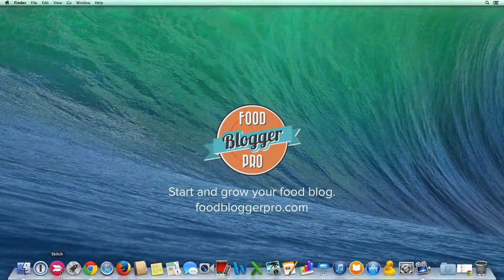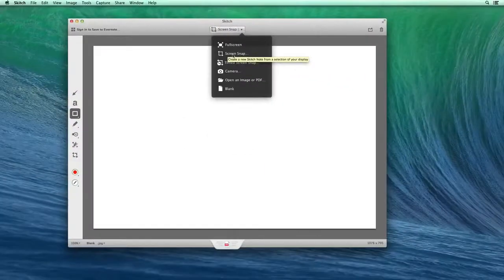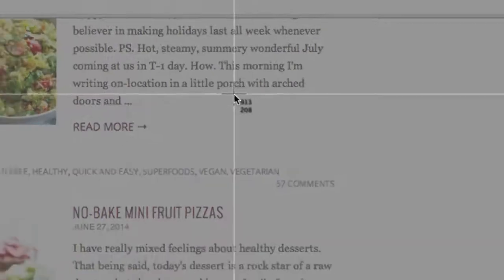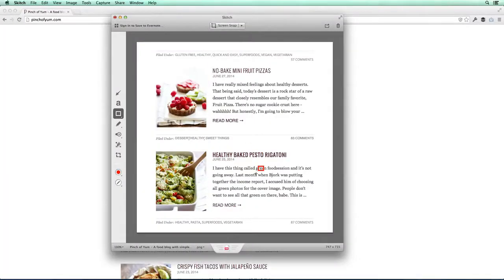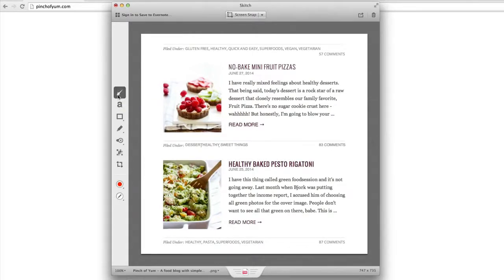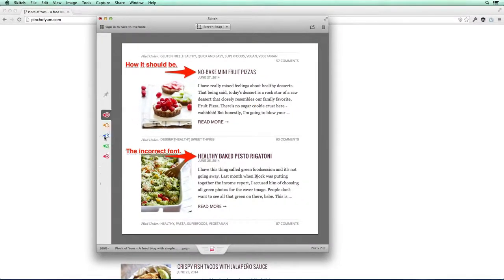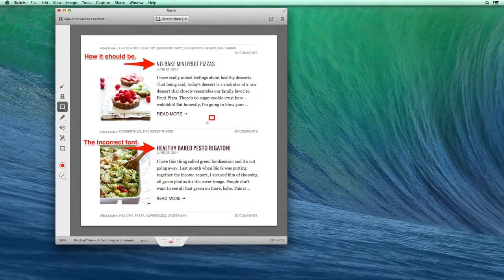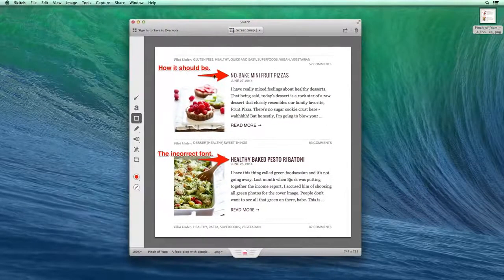Basic Skitch Tutorial How to use Skitch to take and edit screenshots